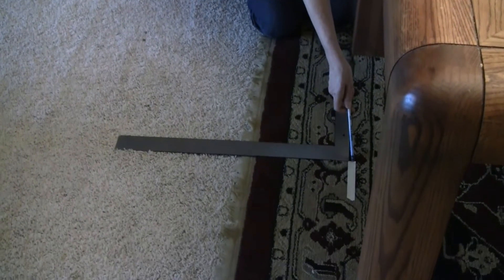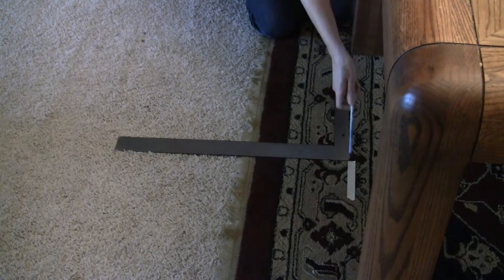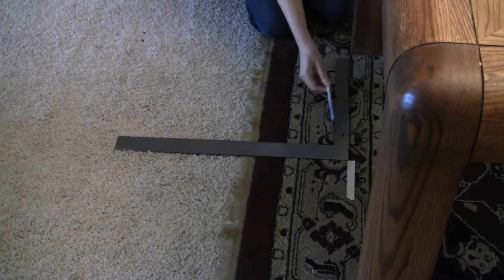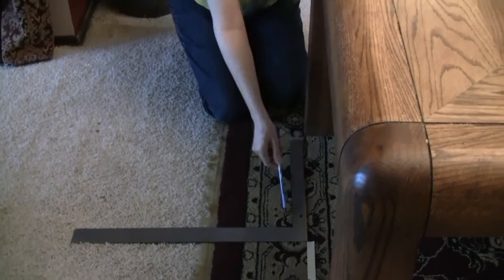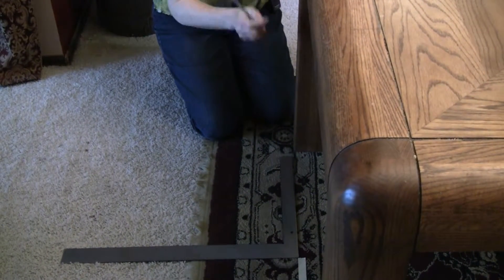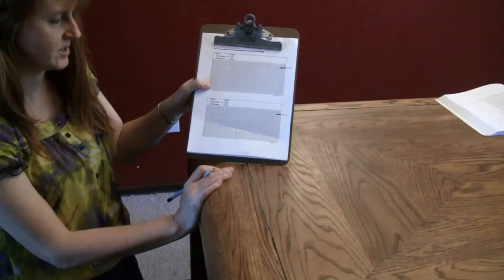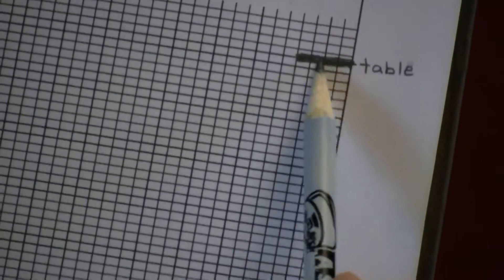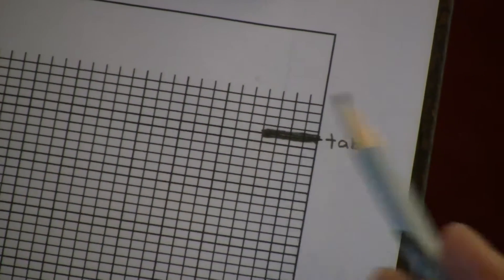Flying Projectiles and Plotting Trajectories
Play with flying projectiles and plot trajectories! Grab several objects that you don't mind tossing into the air. We chose the following objects: a football toy, a small basketball, a frisbee, an over-sized toy clock, and a frozen cheese pizza. Watch as we explain projectiles and trajectories. Fun hands-on science workshop